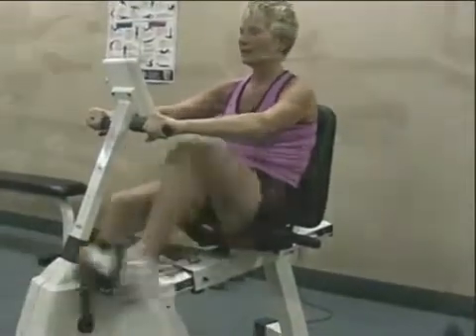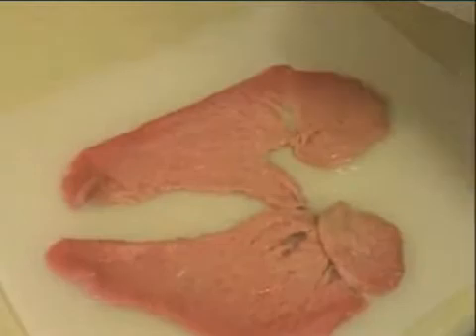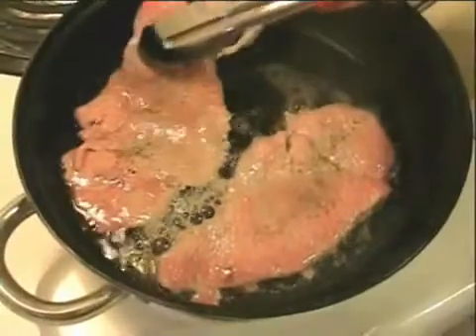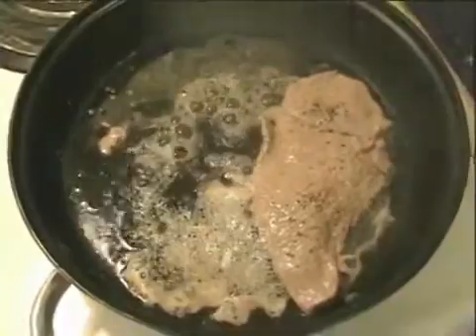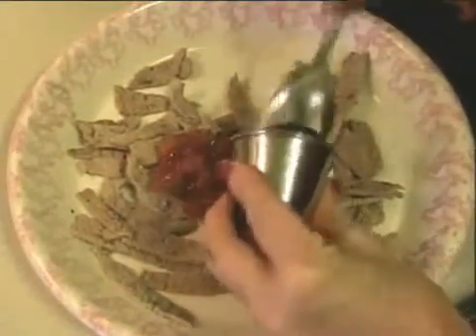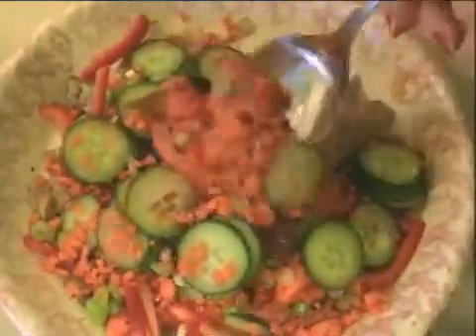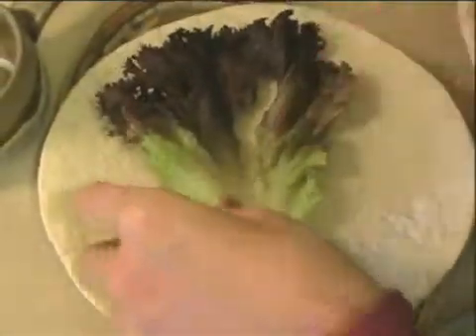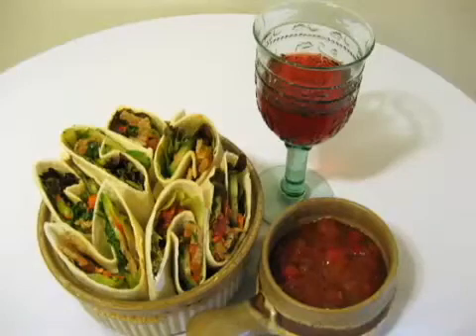Sweet Chili Veal Thai Wraps from the Veal Shop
4-6 servings

Ingredients
1 lb. Veal Cutlets  500g
Salt and pepper to taste
2 teaspoons cooking oil  10ml
2 tablespoons sweet chili sauce  30ml
I cup sweet chili sauce (for dipping)  250ml
2 teaspoons soy sauce  10ml
½ cup thinly slices green onions  125ml
I cup thinly sliced sweet red peppers  250ml
1 cup grated carrots  250ml

1 cup thinly sliced cucumber  250ml
6 lettuce leaves
6 large flour tortillas (about 9-inch/23cm)
¼ cup thinly sliced fresh basil  60ml
¼ cup thinly sliced fresh mint leaves  60ml

Directions
Season the cutlets with salt and pepper.
In a skillet over medium-high heat, heat oil.
Add veal; brown on both sides, about two minutes per side.

· TIP: Just a hint of pink should remain in the cutlet then you know it is cooked to perfection.
Transfer the cutlets to a cutting board; let cool slightly.
· TIP: Cutting the cutlets into strips once the meat has been cooked is far more effective and your strips will be much more uniform.

Slice diagonally, into thin strips.
Transfer to a bowl.
Add chili sauce, soy sauce, sliced green onions, grated carrots, sliced peppers and sliced cucumber.
Place a lettuce leaf on each tortilla.
Divide 1/6 of the vegetable/meat mixture to each tortilla shell.
Sprinkle sliced basil and sliced mint over vegetable/veal mixture.
Fold up the bottom of the shell first, followed by each of the sides. Roll the shell together.
Slice in half diagonally.
Serve with additional sweet chili sauce for dipping.